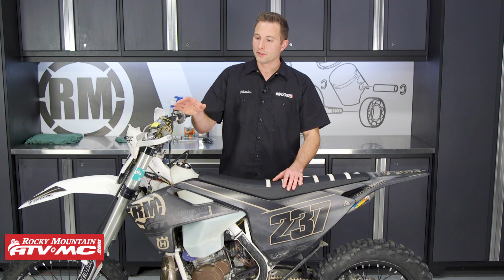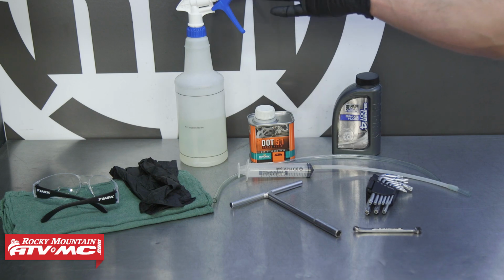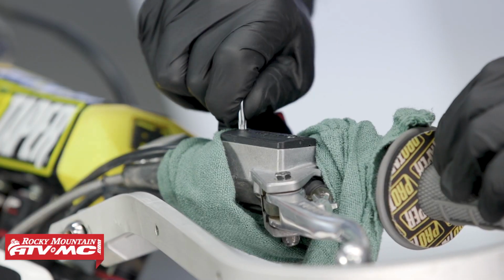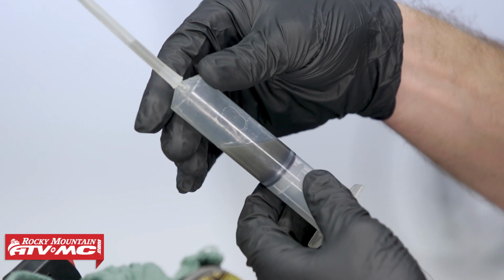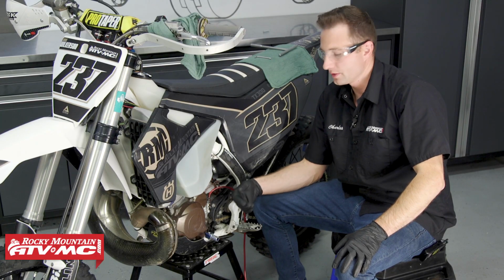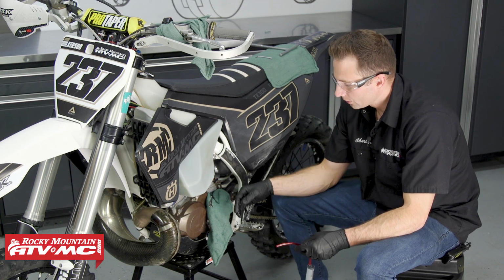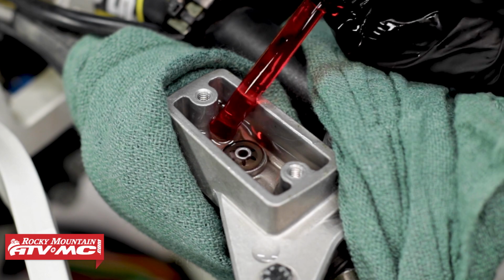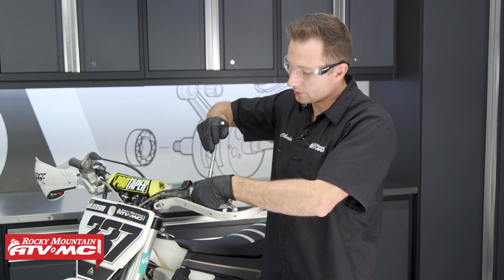How To Flush & Reverse Bleed a KTM/Husqvarna Hydraulic Clutch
Refreshing your KTM or Husqvarna motorcycle's hydraulic clutch fluid is an important maintenance procedure that will ensure your clutch stays working properly and that internal components don't wear prematurely. In this video Charles shows how to properly flush and reverse bleed the hydraulic clutch system on a KTM or Husqvarna motorcycle.

Follow Rocky Mountain ATV/MC On Social Media!